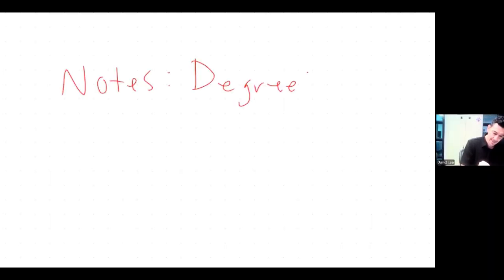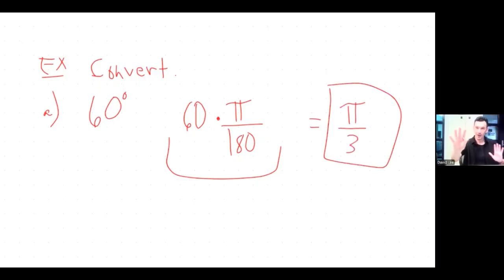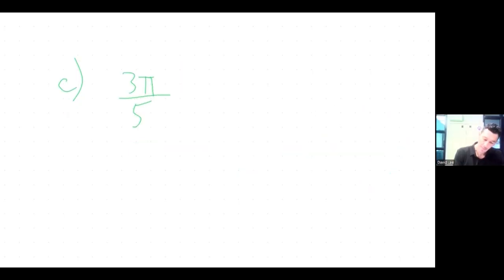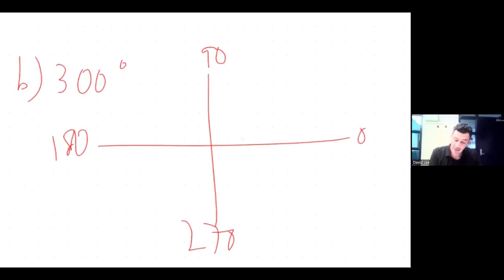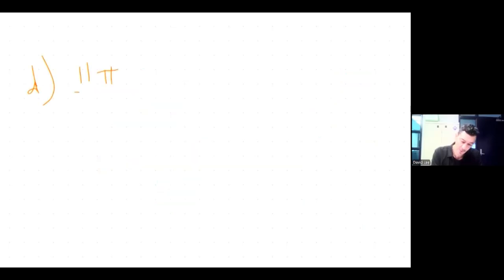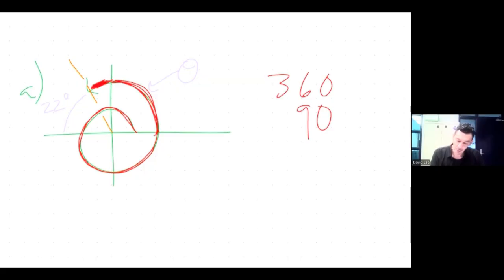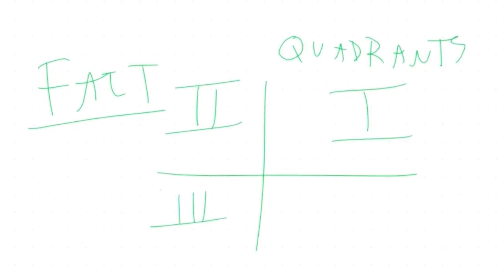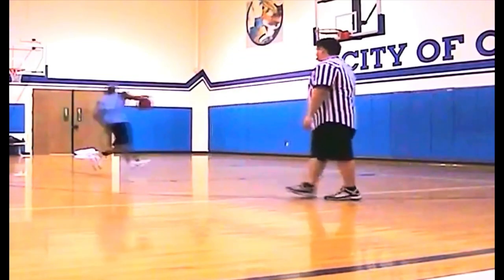Summer school 2026 - Video lesson #2 of 2